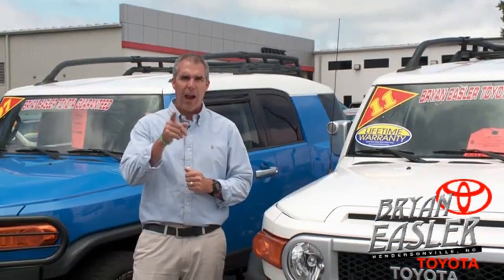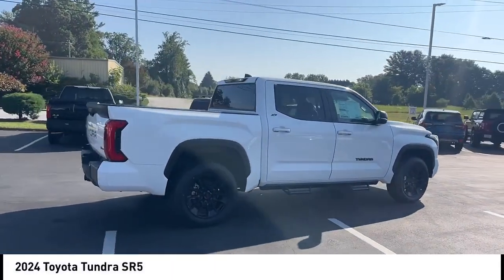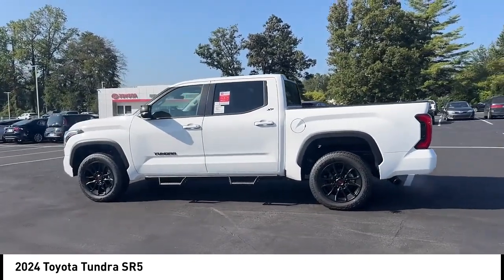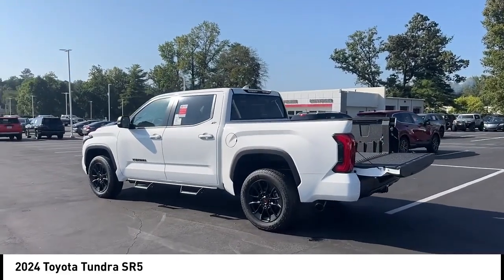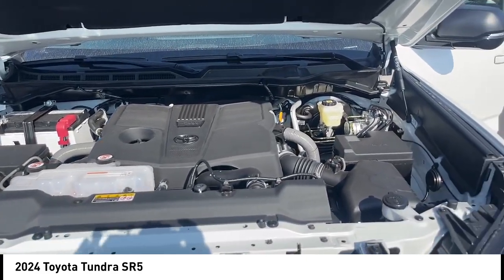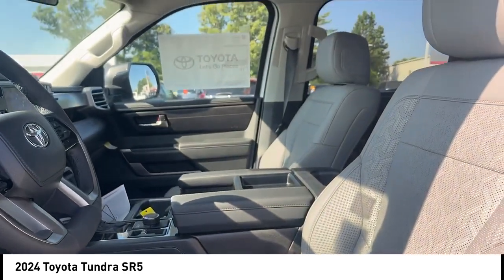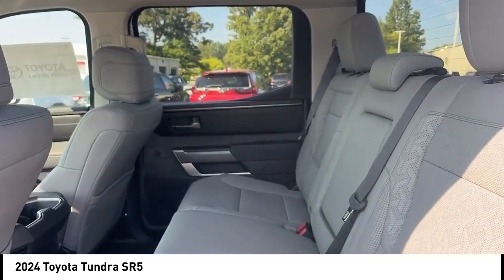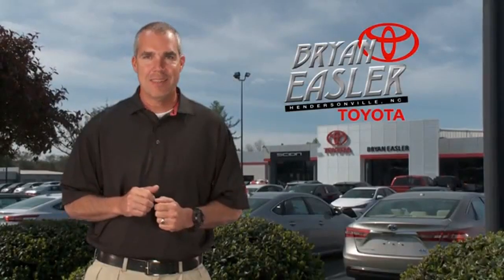2024 Toyota Tundra Hendersonville NC 24T0715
2024 Toyota Tundra SR5

1409 Spartanburg Hwy.

Pick up this White 2024 Toyota Tundra, available today at Bryan Easler Toyota. This could be the one you've been searching for.